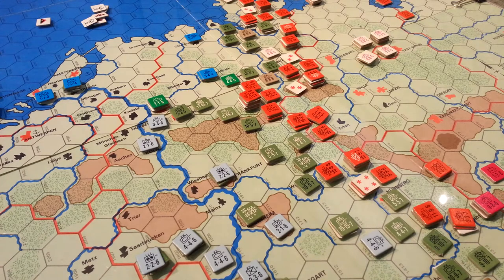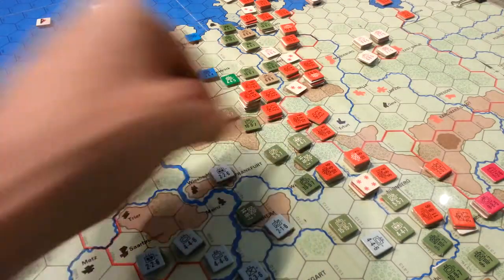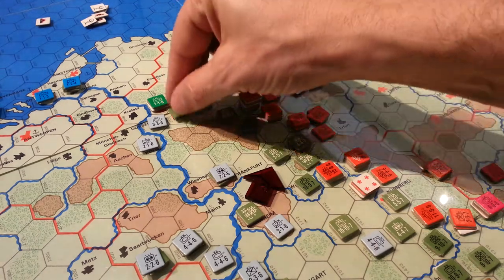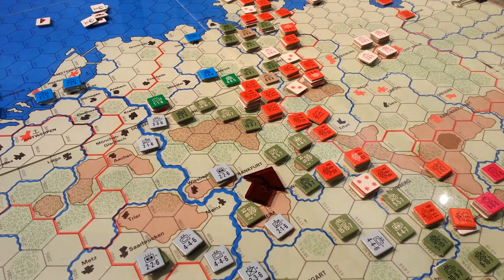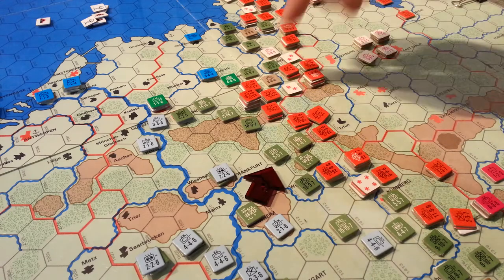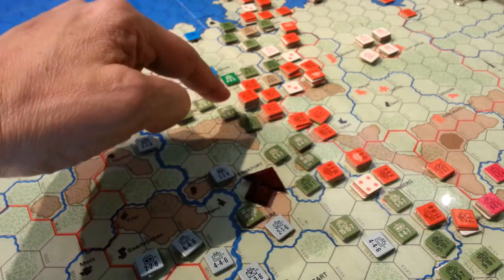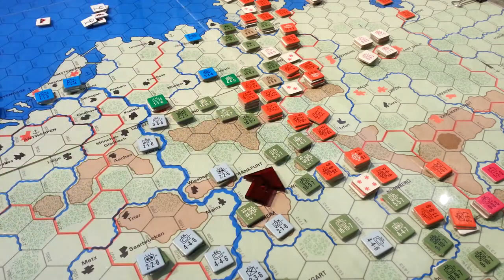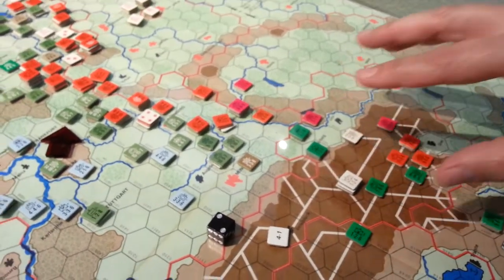TWW_07 NATO Segment 1 Turn1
Week One of the war wraps  up.